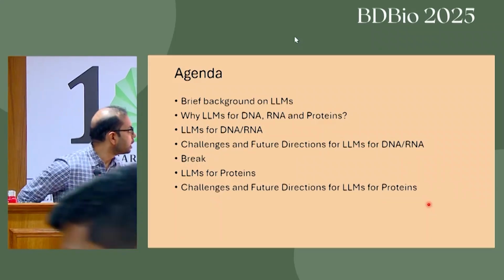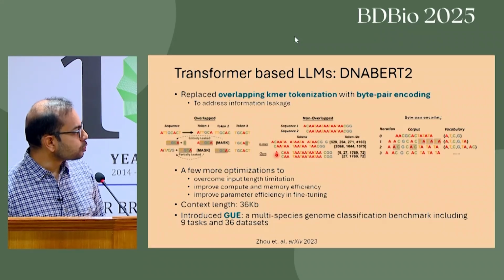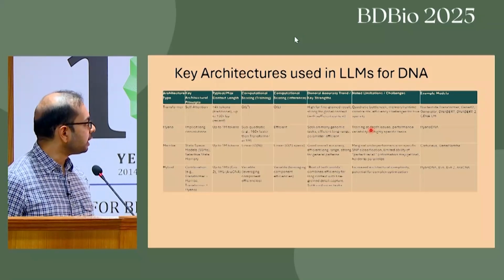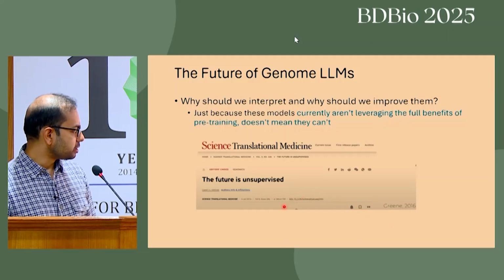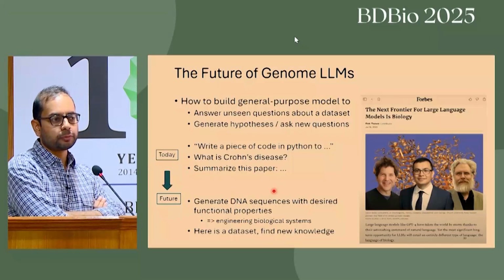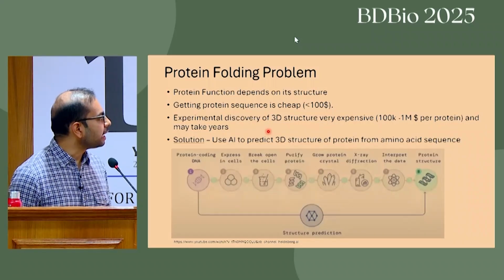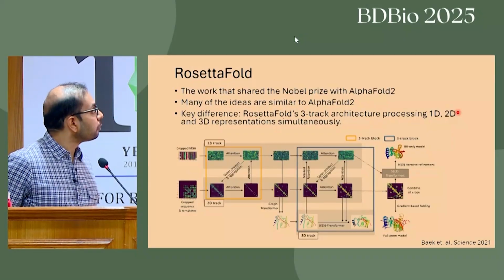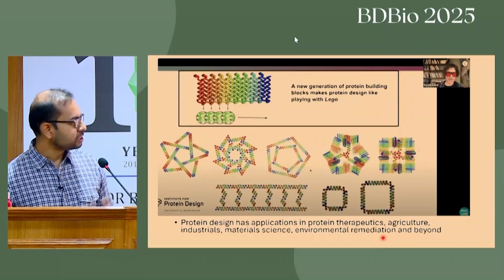BDBIO 2025, One Day Training workshop held in CBR by Sanchit Misra